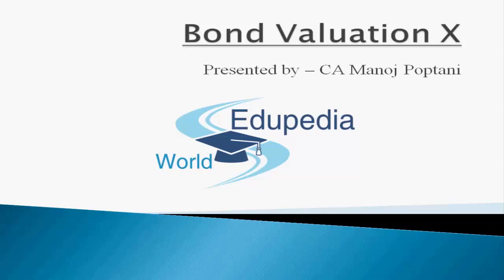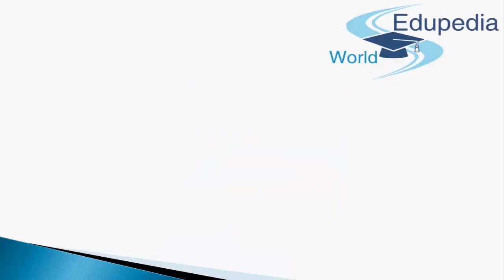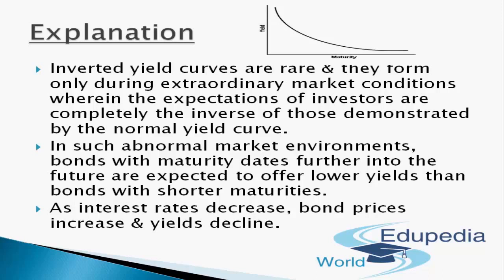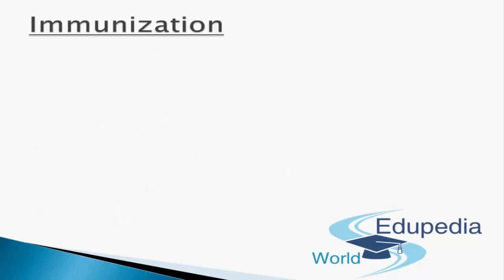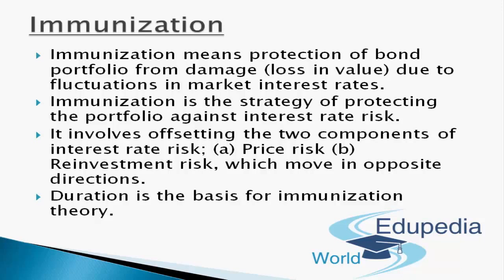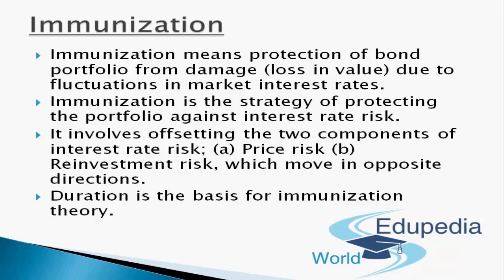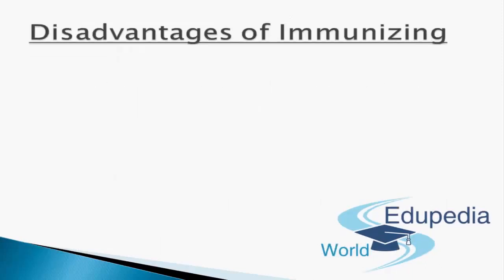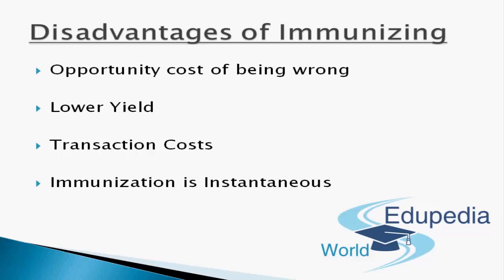Bond Valuation | Types Of Yield Curves [Explanation] | Immunization | Bullet Immunization | Part 10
Strategic Financial Management : Chartered Accountancy;

Briefing : 00:00:05 - 00:00:29

Topic Covered :

1. Types of Yield Curves : 00:00:47 - 00:06:57
   a. Normal Yield Curve : 00:01:10 - 00:02:35
   b. Flat Yield Curve : 00:02:36 - 00:04:14
   c. Inverted Yield Curve : 00:04:14 - 00:06:57

2. Immunization : 00:07:00 - 00:15:11
Prediction of bond portfolio from damage (loss in value) due to fluctuations in market interest rates.

   *Bullet Immunization : 00:11:20 - 00:12:20
   *Disadvantages of Immunization : 00:12:21 - 00:15:11
      - Opportunity cost of being wrong.
      - Low Yield
      - Transaction Costs
      - Immunization is Instantaneous.

for more videos on Strategic Financial Management;